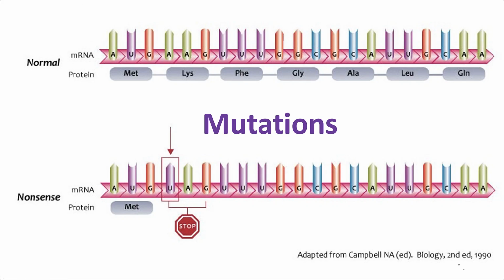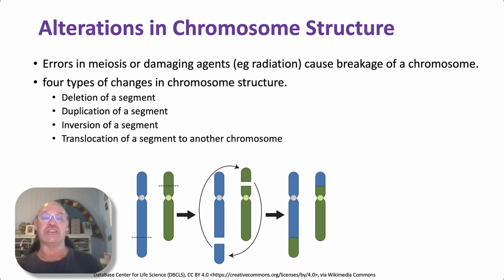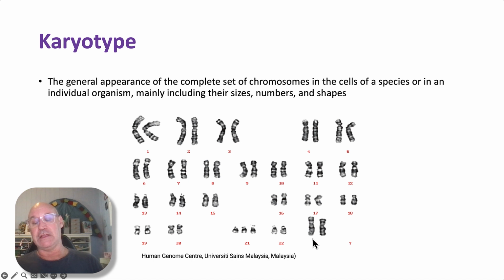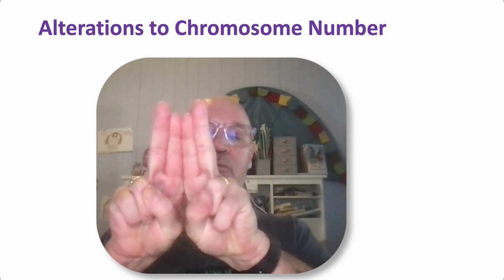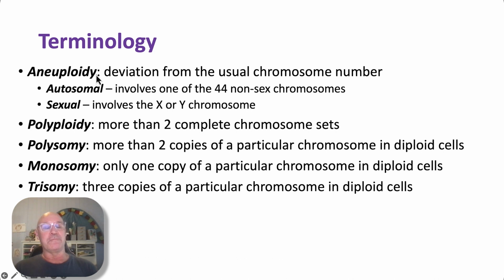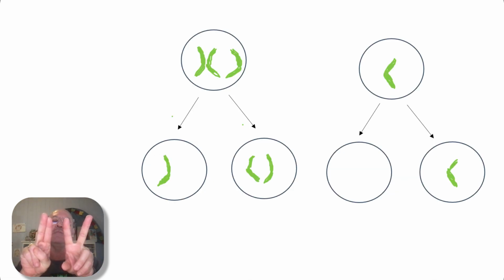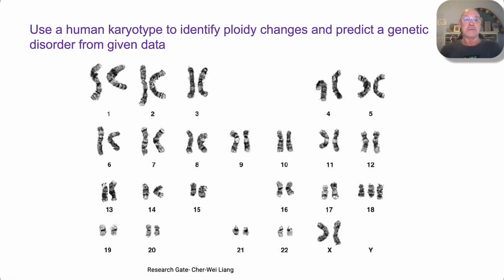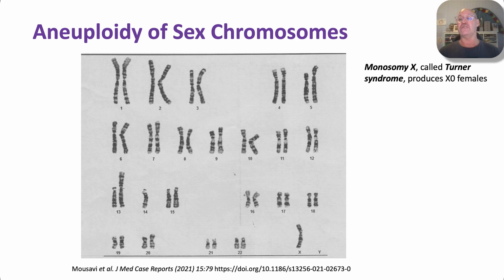Chromosomal mutations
QCAA Biology Syllabus 2019
Unit 4 Topic 1
Syllabus objectives:
Identify how mutations in chromosomes can result from errors in cell division (non-disjunction)
Explain how non-disjunction leads to aneuploidy
Use a human karyotype to identify ploidy changes and predict a genetic disorder from given data